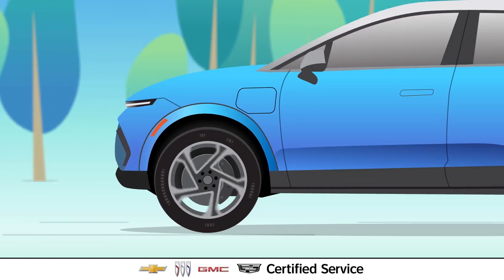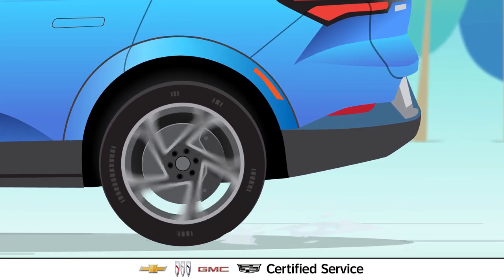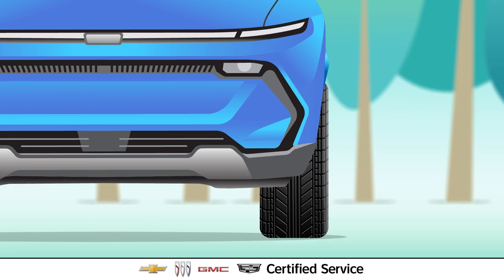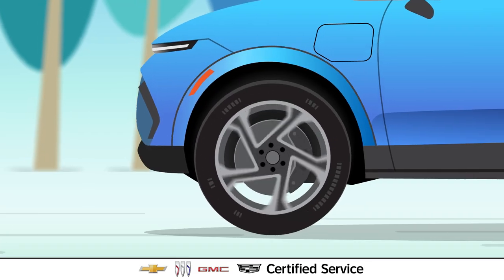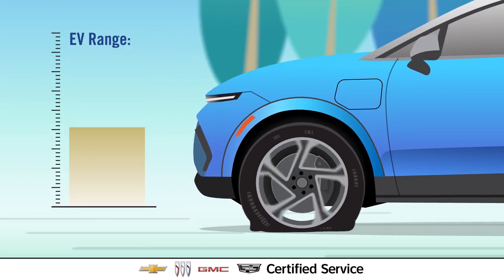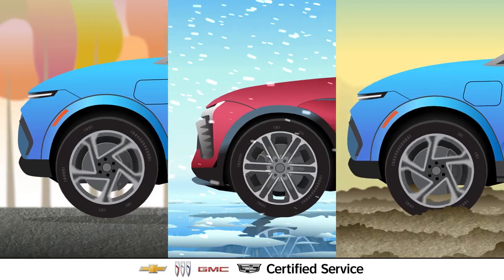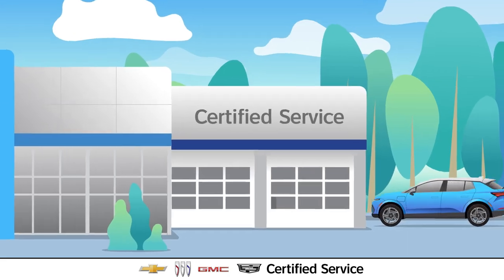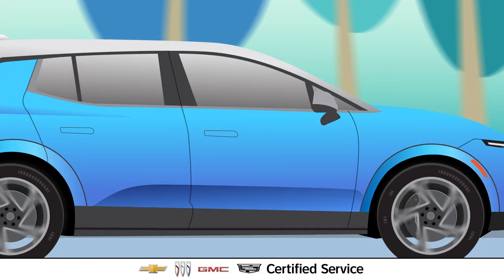EV Certified Service: Tires | Chevrolet Canada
EV tires do a lot of heavy lifting. Tire pressure and tire rotation are especially important for electric vehicles. No matter the roads and no matter the EV, have your tires inspected and rotated every 12,000 km.